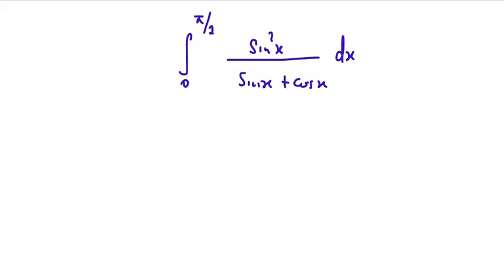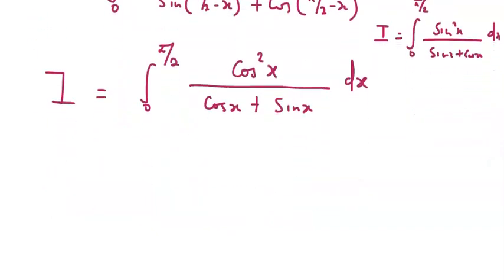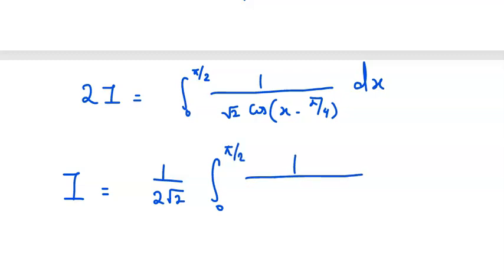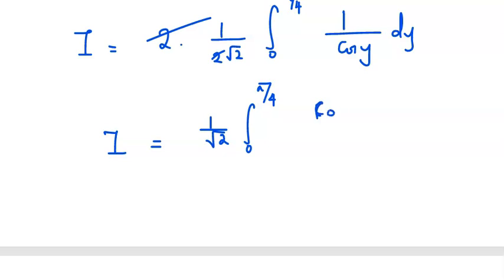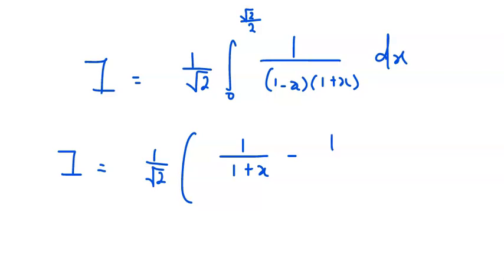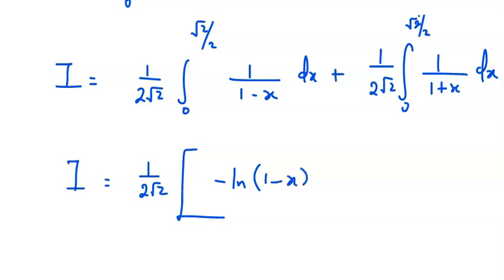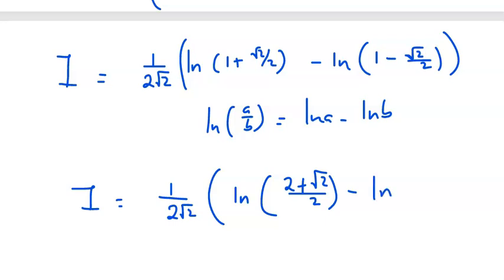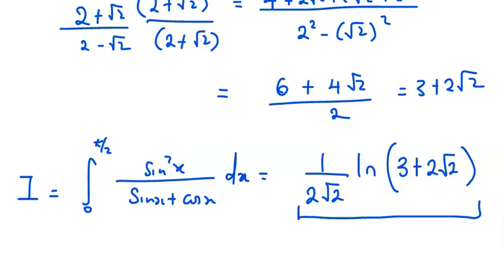Calculus : Nice definite integral